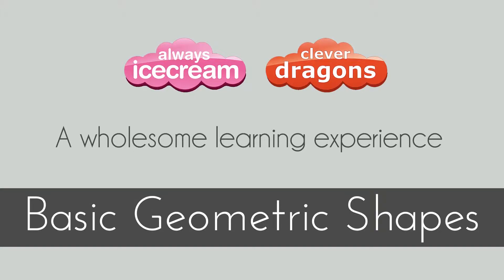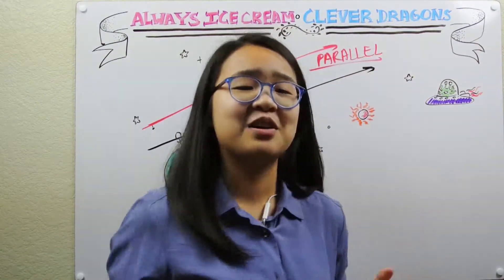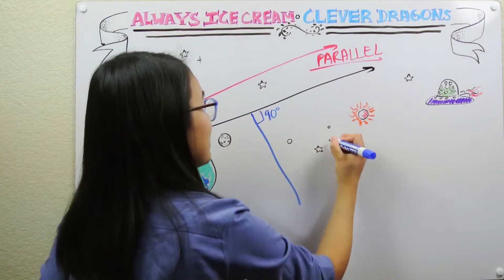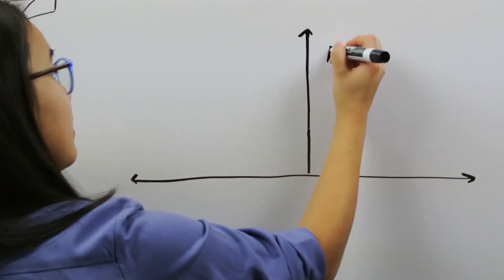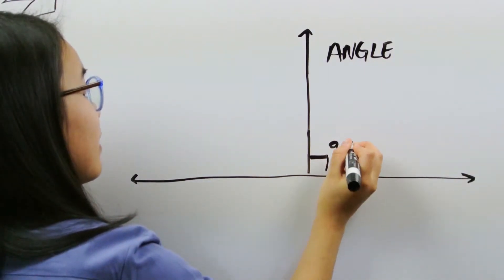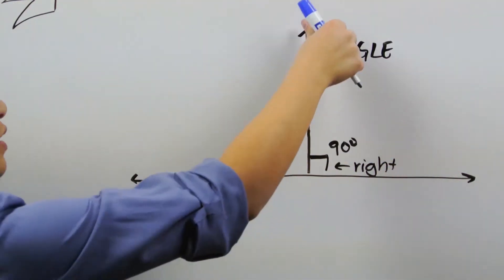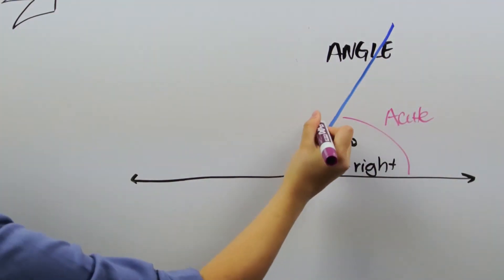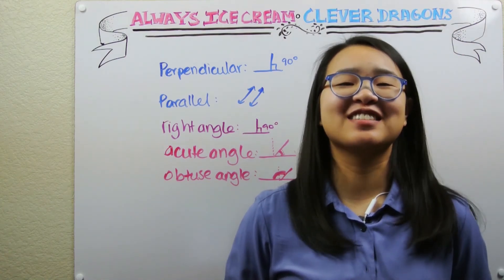What are Lines and Angles?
Learn about lines and angles.